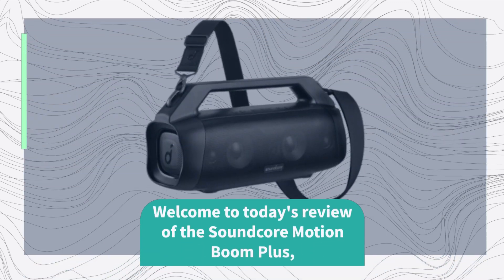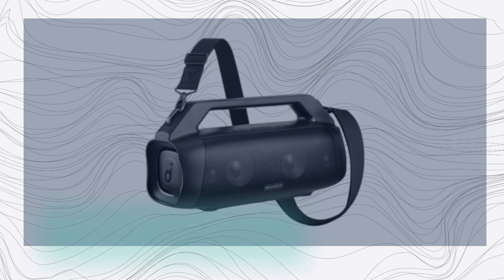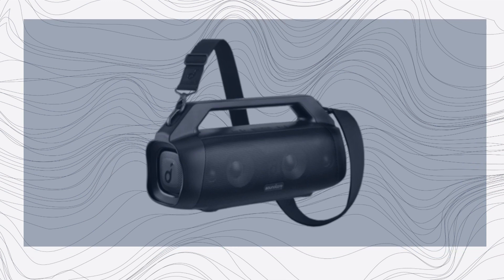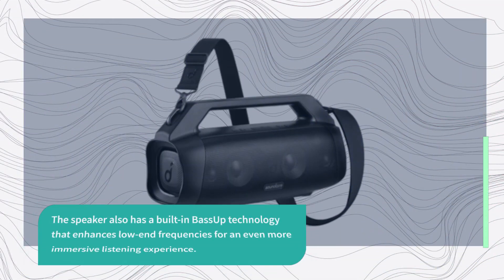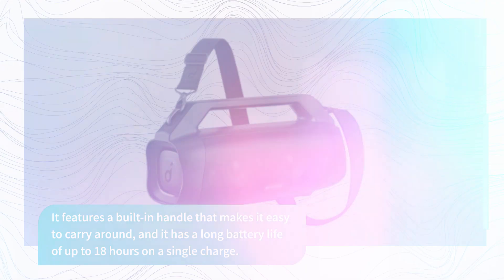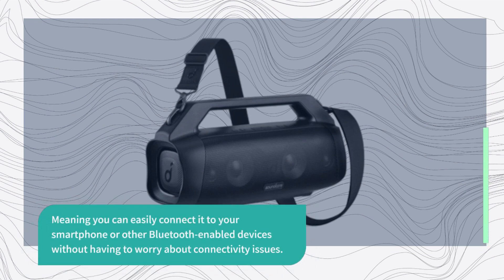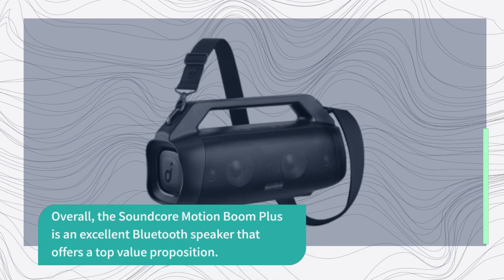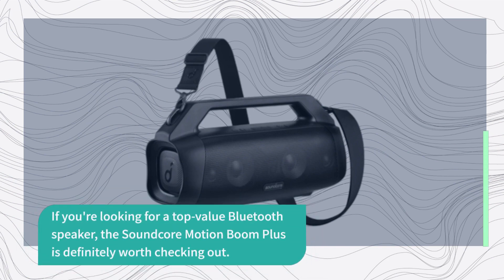Party Anywhere with Soundcore by Anker Motion Boom Plus Review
Amazon Product Name : Soundcore by Anker Motion Boom Plus

In this video, we're reviewing the Soundcore by Anker Motion Boom Plus, a powerful portable Bluetooth speaker with impressive sound quality and a long-lasting battery. We'll be exploring its design, features, and performance, and giving you all the information you need to know if the Motion Boom Plus is the right portable speaker for you. With its rugged build, waterproof design, and booming bass, the Soundcore Motion Boom Plus is perfect for outdoor adventures, pool parties, or just enjoying your favorite music at home. So join us as we take a closer look at the Soundcore Motion Boom Plus and see what makes it one of the best portable Bluetooth speakers on the market.